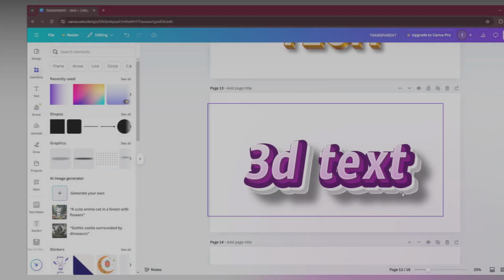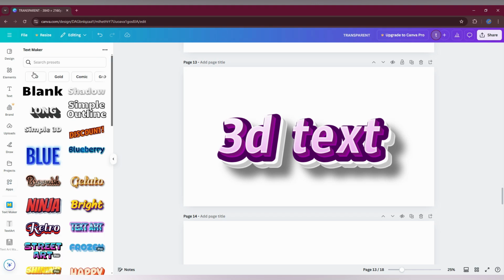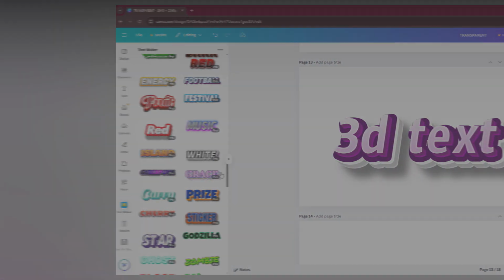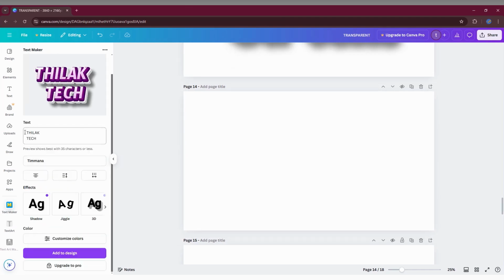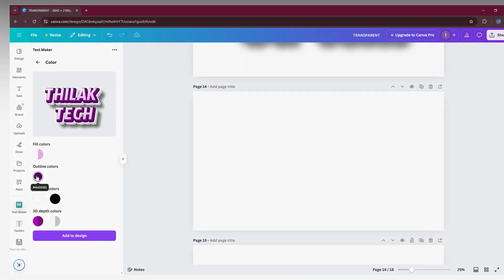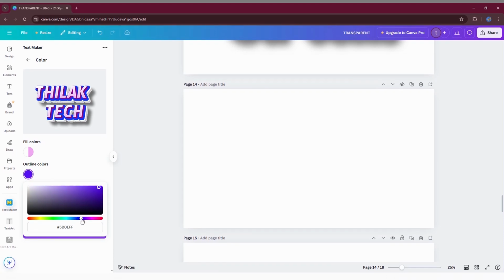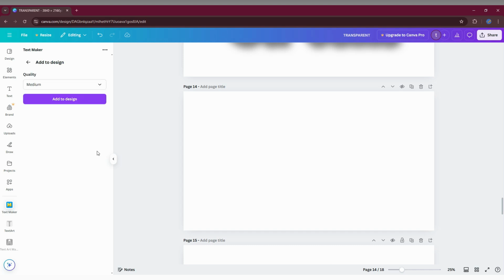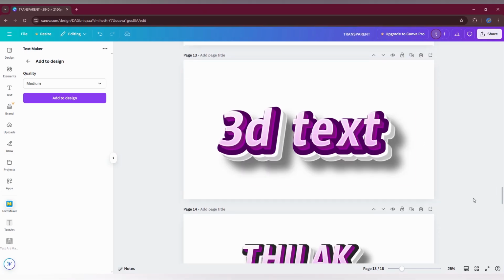3D Pop up text effect canva | 3d text effect in canva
3d pop up text effect canva |  3d text effect in canva